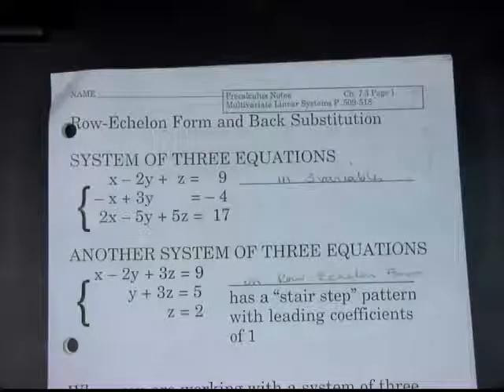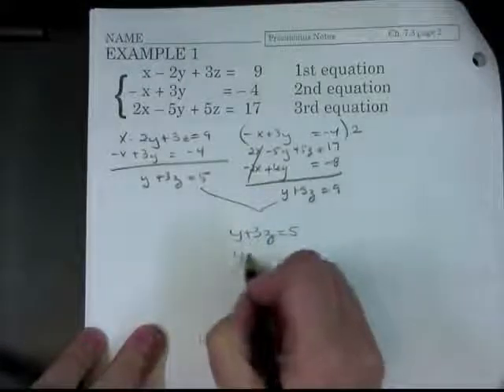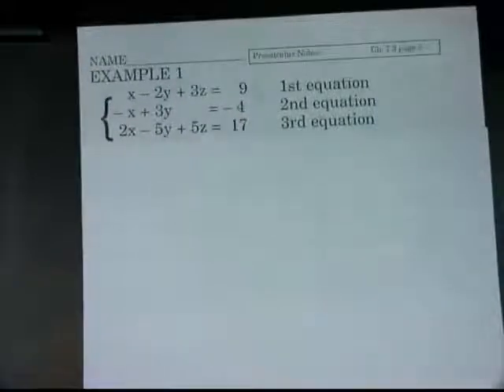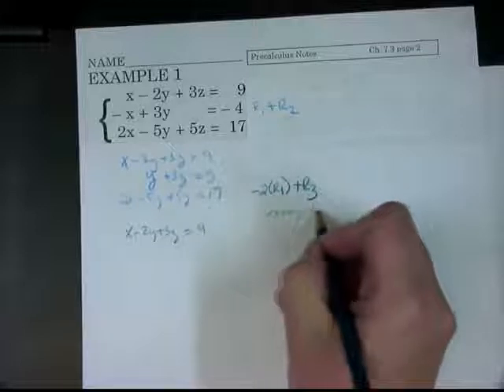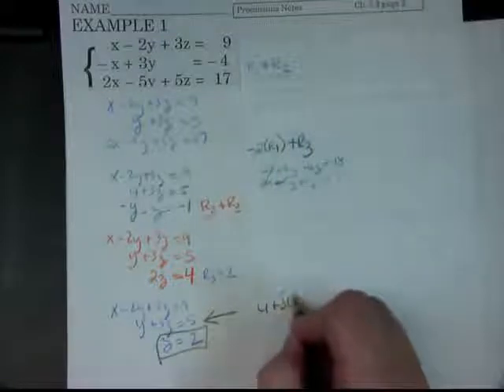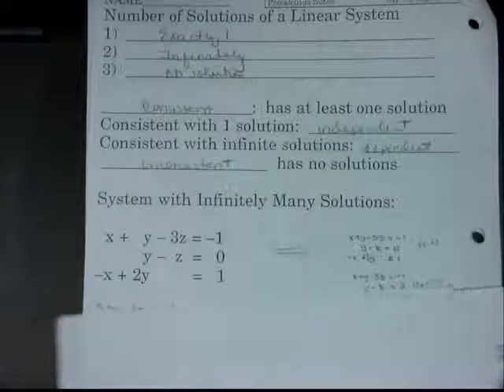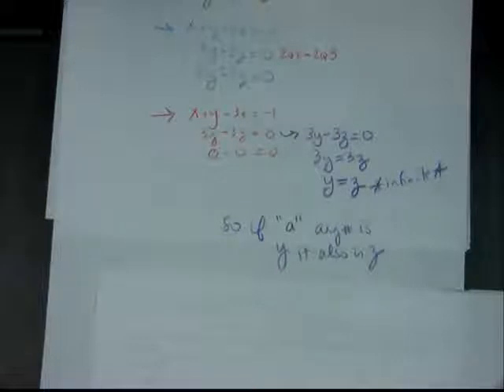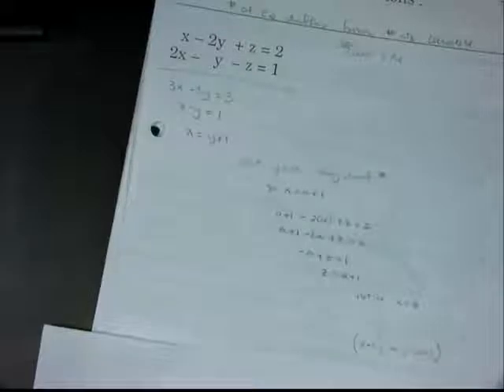7 3 row echelon solving